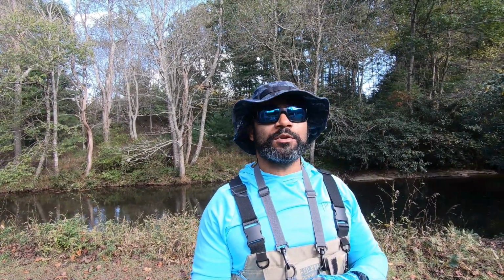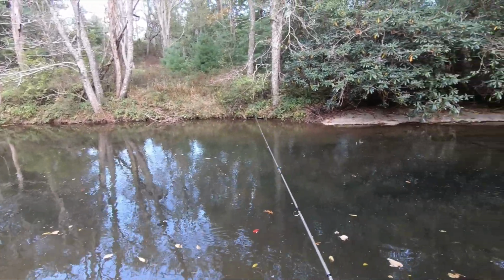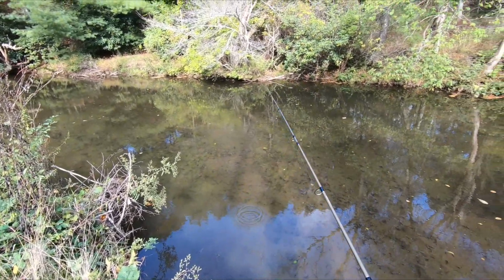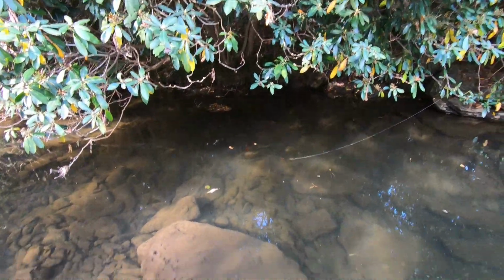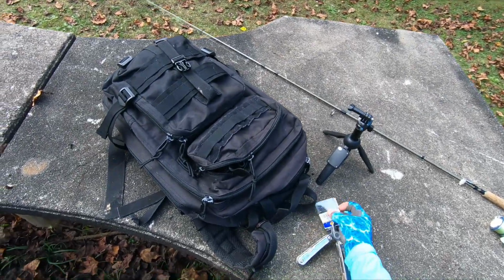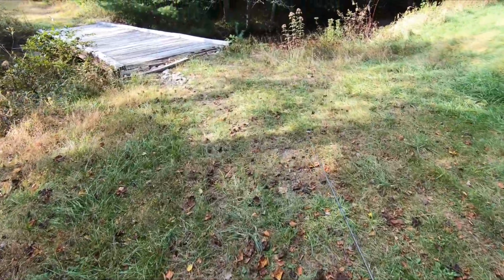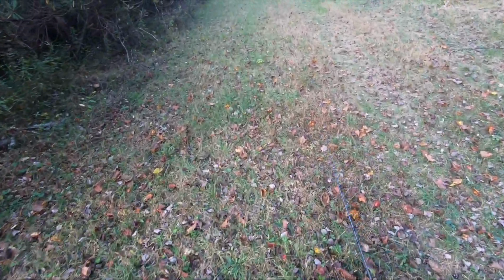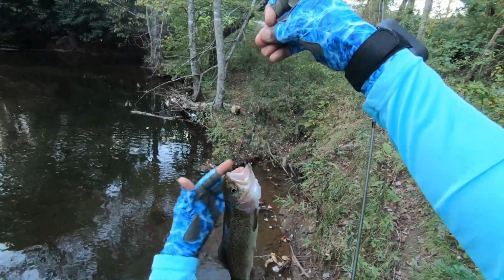SERIES FINALE! Mountain Weekend Adventure Day 3 Pt 2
I spent the afternoon of my last day back where I started. Fished Little River for stocked trout. Fun way to finish a fantastic adventure.

        By:  RYYZN